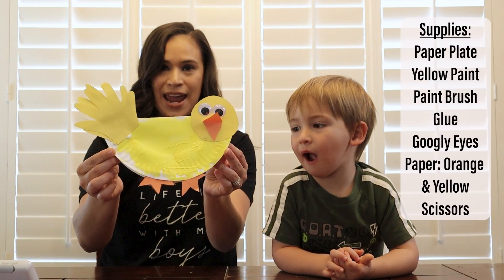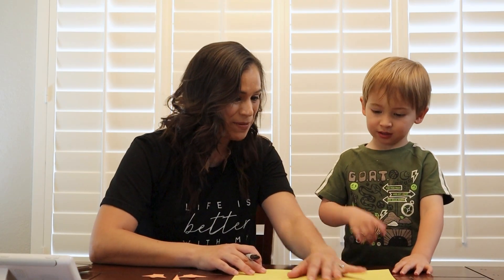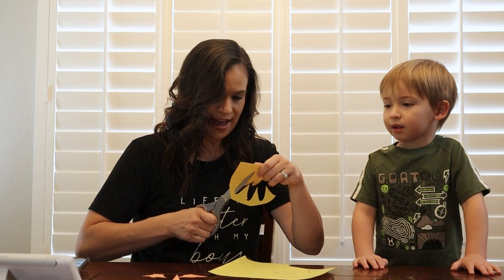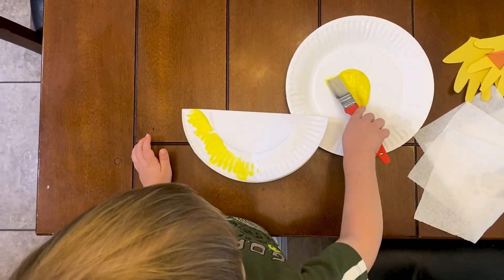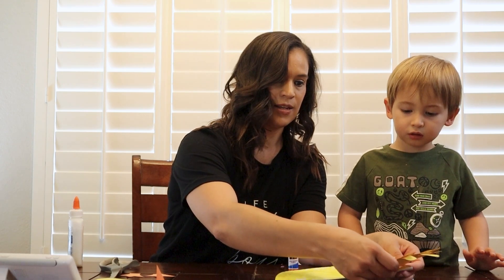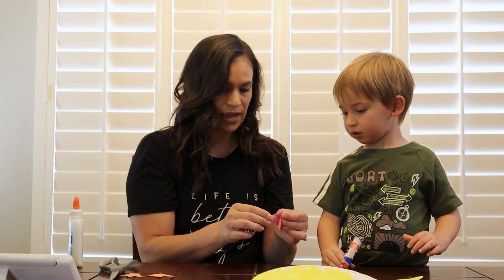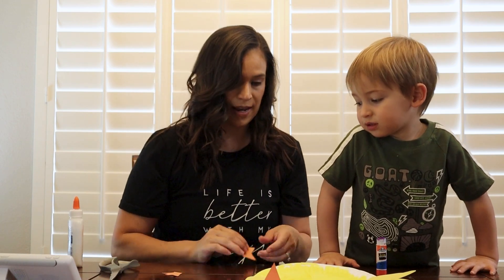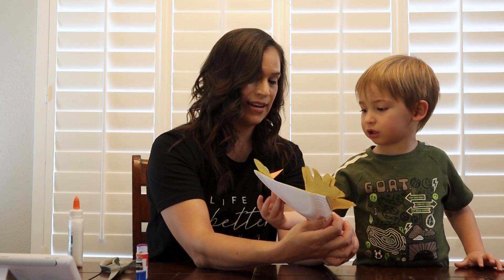Learning Letter 'Q' - Quack - The Duck Says Quack Activity for Toddlers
In this tutorial, we'll guide your toddlers step by step as they embark on a creative adventure to craft their adorable quacking ducks. Watch their faces light up with joy as they cut, paste, and assemble these charming little creatures, all while discovering the sound and shape of the letter 'Q' and the delightful "quack" of their new feathered friend.

This activity isn't just about crafting; it's also about fostering creativity, fine motor skills, and an early understanding of the relationship between letters and sounds. As we emphasize the letter 'Q' and the sound it makes throughout the video, your little learners will effortlessly connect the two.

So, let's embark on a journey of creativity and the letter 'Q' together! Gather your art supplies and join us on this exciting educational adventure.

Materials:
- Paper (yellow, orange)
- Yellow paint and paint brush
- Scissors
- Glue
- Googly eyes
- 1 paper plate

00:00 Welcome To The Hive
00:48 Duck Activity With Toddler